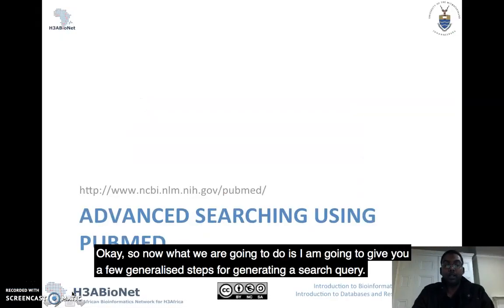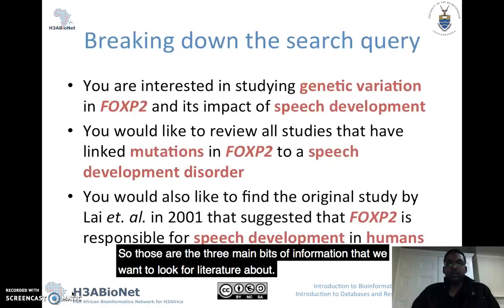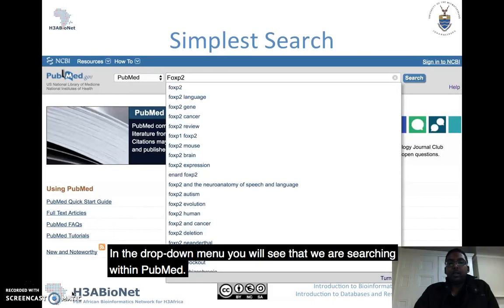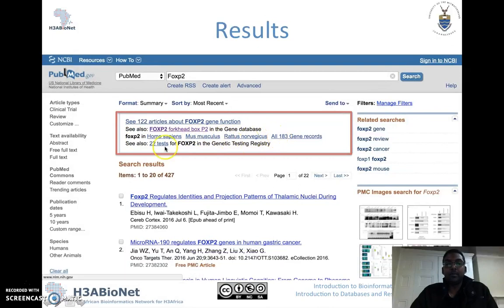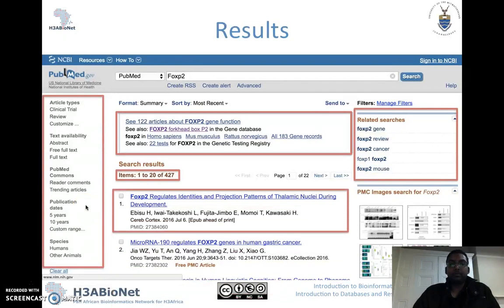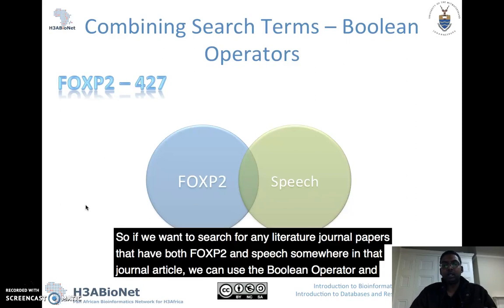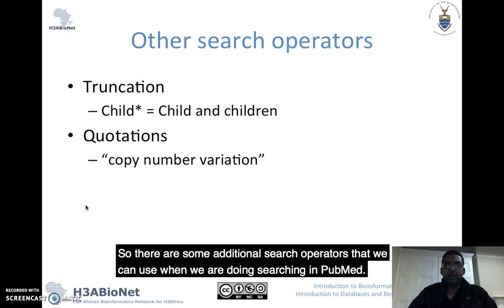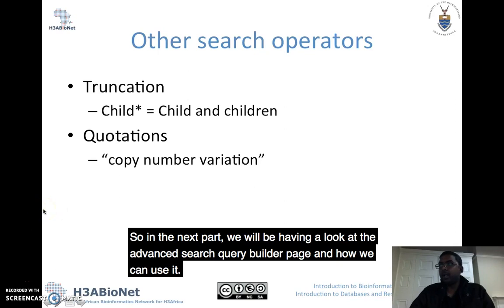Module1 Session2 Part2